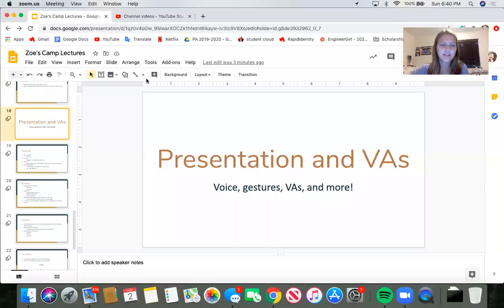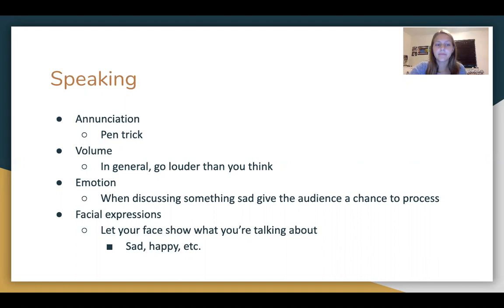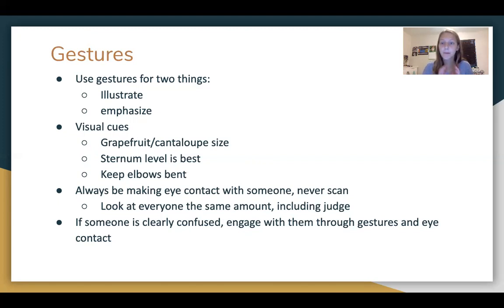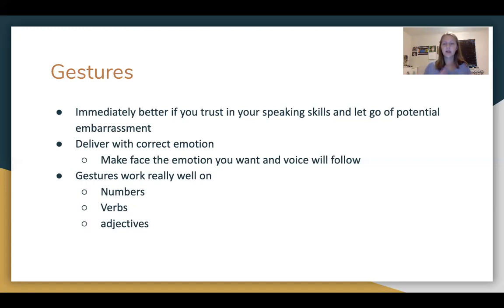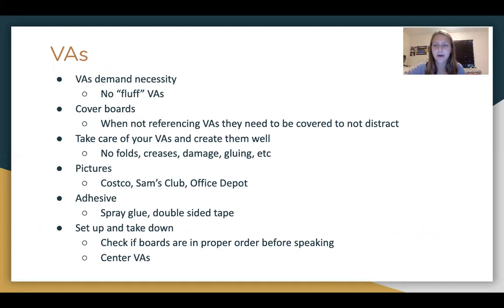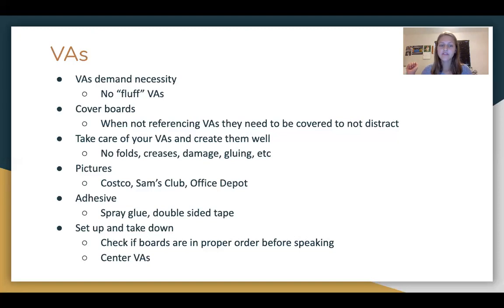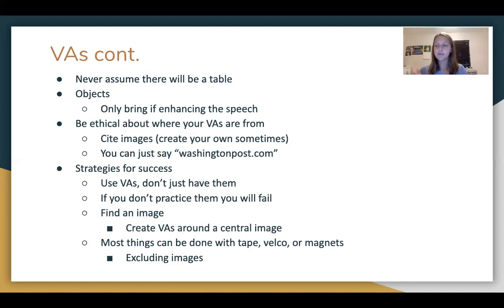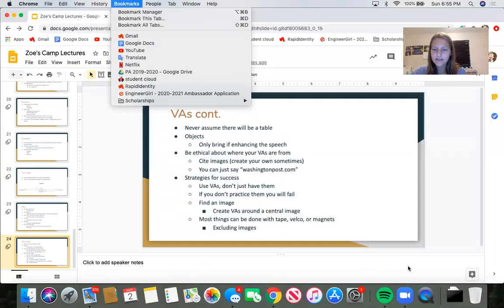Public Address: Presentation and Visual Aids